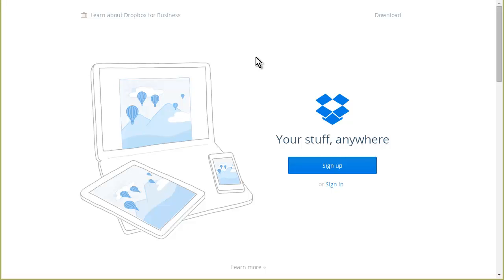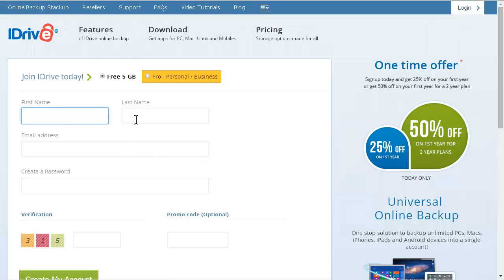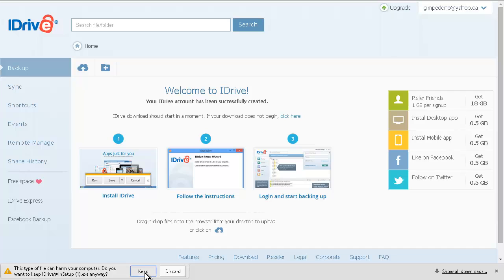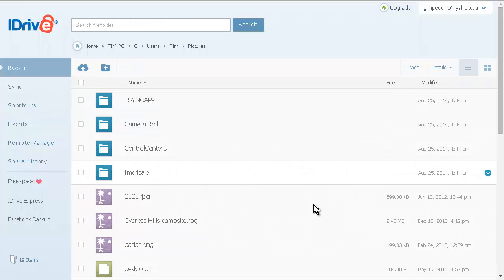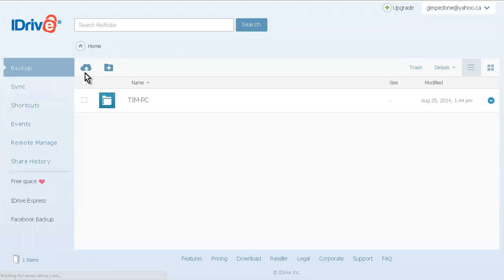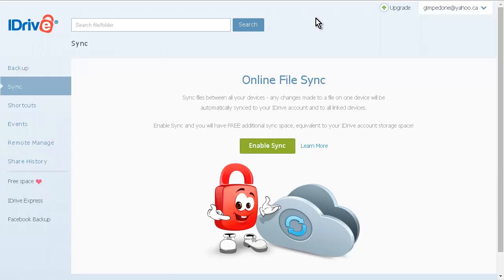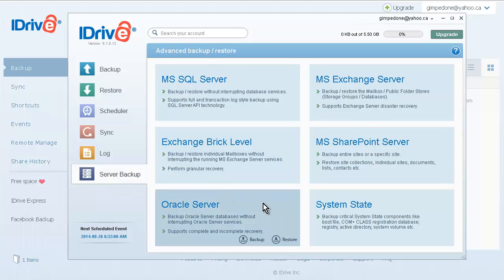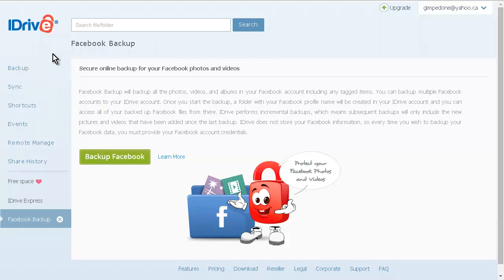How To Backup To The Cloud Without Using a Sync Folder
Learn How To Backup To The Cloud Without Using a Sync Folder!